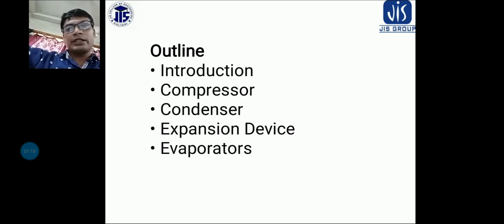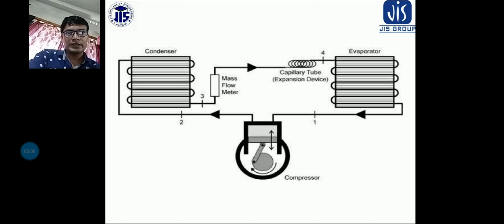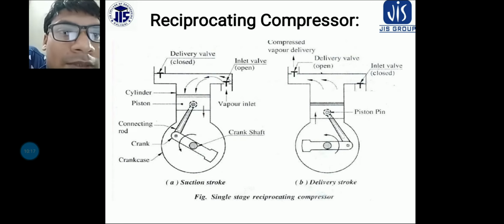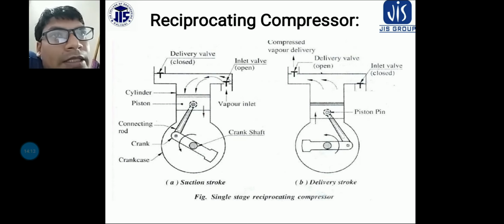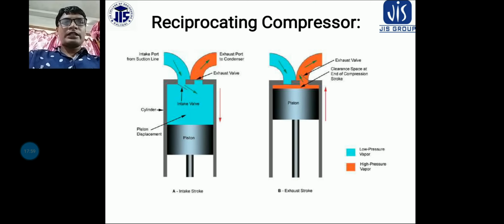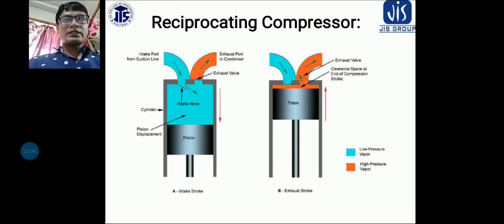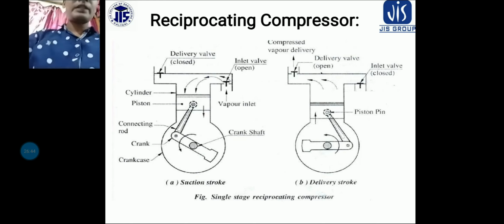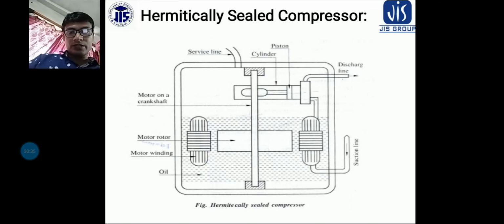L-22 | Refrigeration Components and Control | Reciprocating Compressor